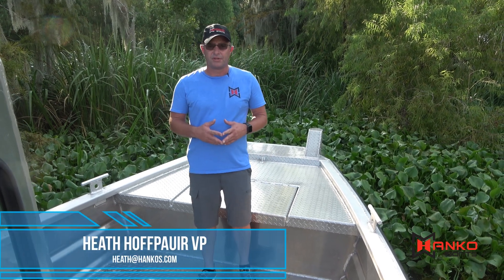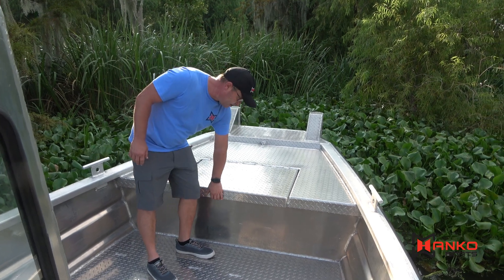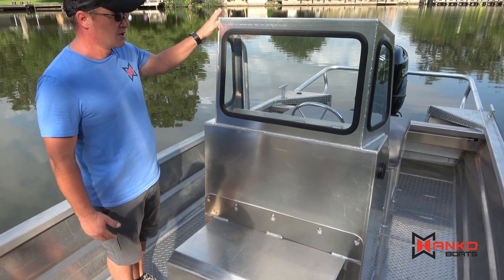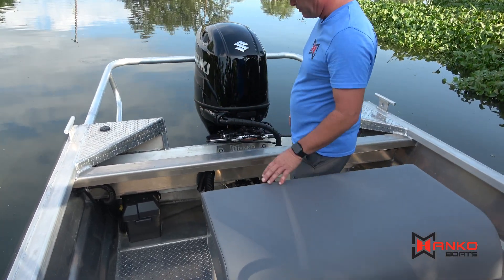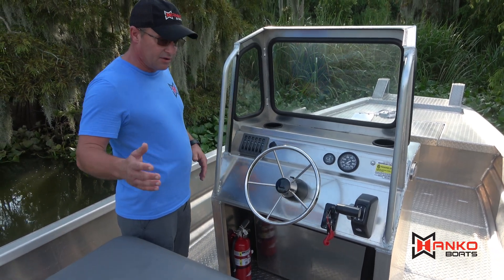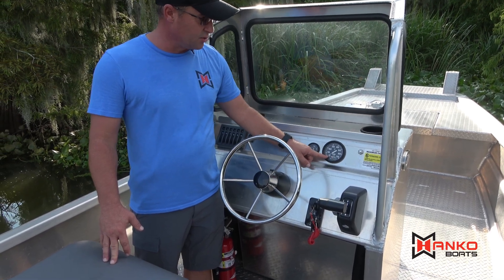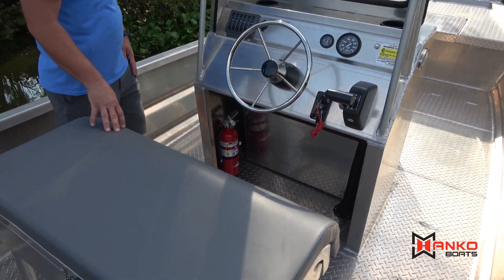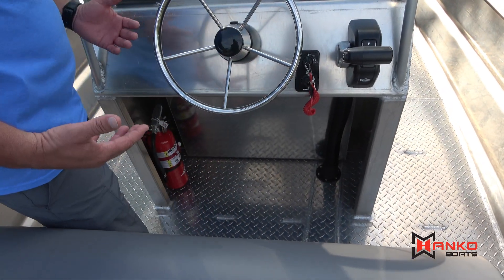Hanko Boats Model 2072 CCV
Model# 2072
Length: 20'
Width: 72"
Sides: 29"
Hull Material: 3/16" (5086 alloy)
Deck Material: 1/8" Tread plate
Motor: 175 Suzuki 48 mph
Fuel Cap 40 Gals
Hanko's Metal Works, Inc.
DBA Hanko Boats

Lawrence Sauce Jr.